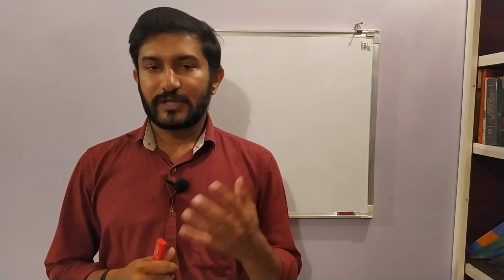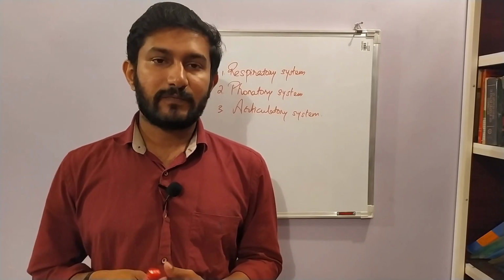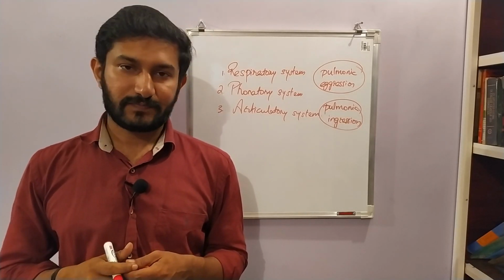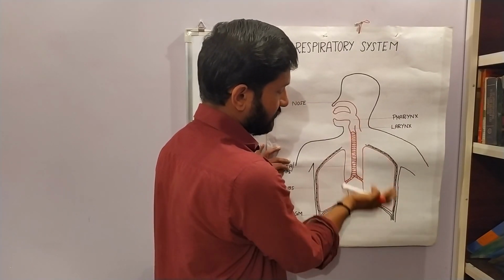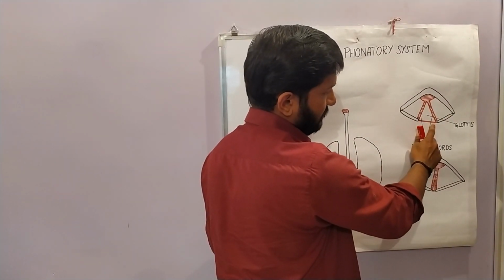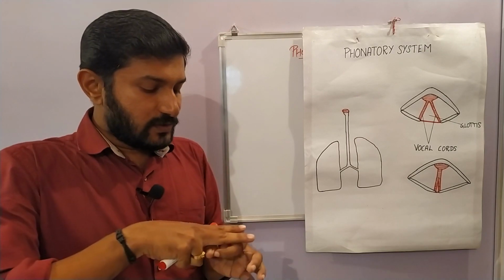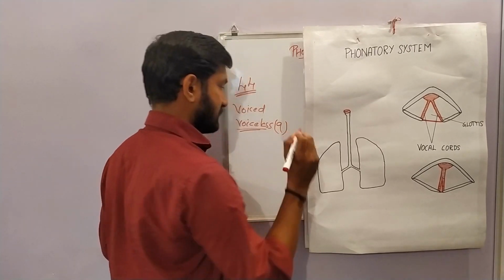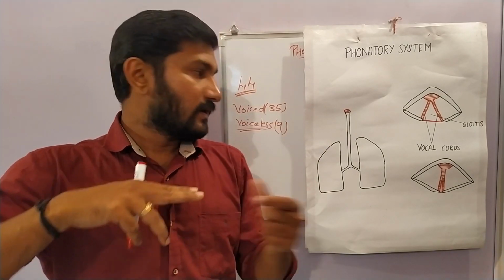Respiratory and Phonatory Systems